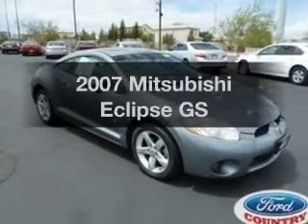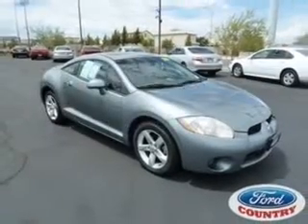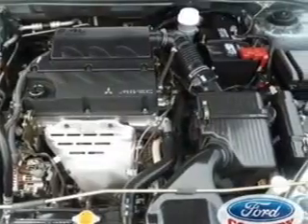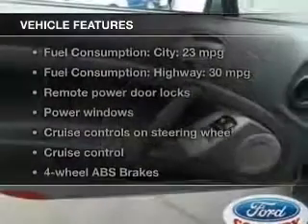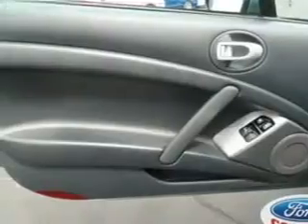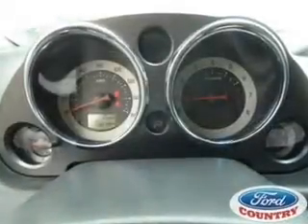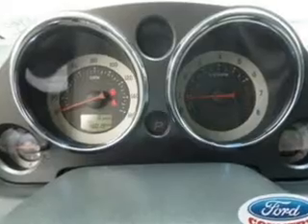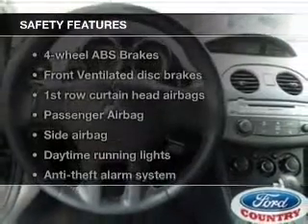2007 Mitsubishi Eclipse - Henderson NV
Year: 2007
Make: Mitsubishi
Model: Eclipse
Trim: GS
Engine: 2.4 liter inline 4 cylinder 16 valve
Transmission: 4-Speed Automatic with Sportronic
Color: Satin Meisai Gray Pearl
Mileage: 78004
Address:
280 N Gibson Road